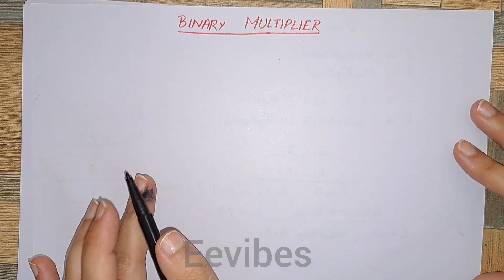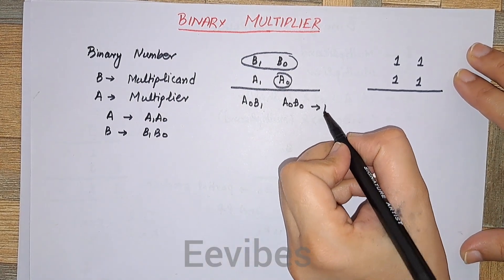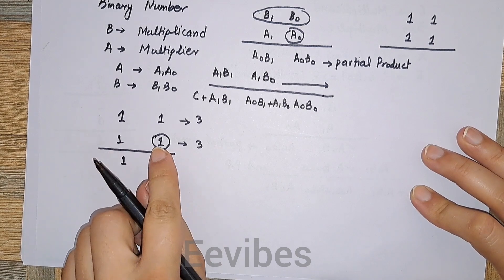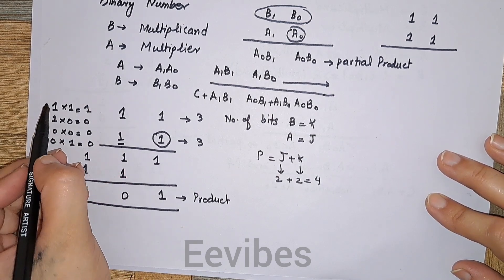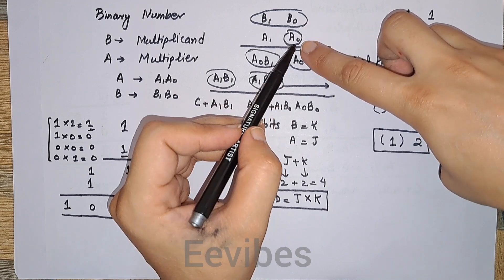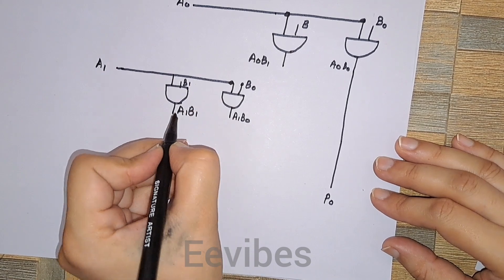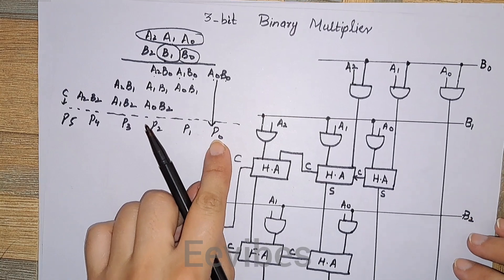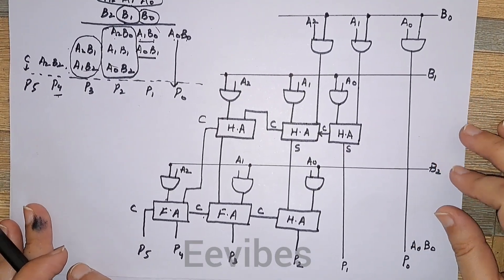Binary Multiplier in Digital Logic Design | 2 bit, 3 bit Multiplier Explained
In this video I have explained in detail about the binary multipliers in digital electronics. I have given the example of 2 bit and 3 bit multipliers and their circuits.

Rules of Binary Multiplication:
0 × 0 = 0

0 × 1 = 0

1 × 0 = 0

1 × 1 = 1

Procedure for Binary Multiplication:

Step 1: Begin with the least significant bit (LSB) of the multiplier (second number) and multiply it by the multiplicand (first number). This will generate a series of partial products.

Step 2:

If a multiplier bit is ‘0’, the corresponding partial product is all zeros.

If a multiplier bit is ‘1’, the partial product is the same as the multiplicand.

Step 3: Align the partial products according to their positional weights. For each successive bit (moving from LSB to MSB of the multiplier), shift the partial product one position to the left.

Step 4: Add all the aligned partial products together to obtain the final binary multiplication result.